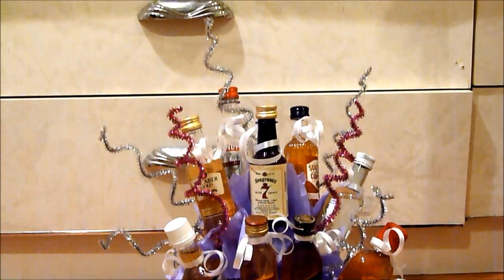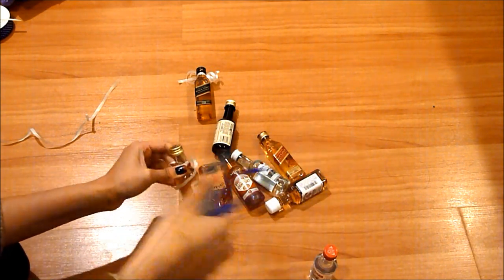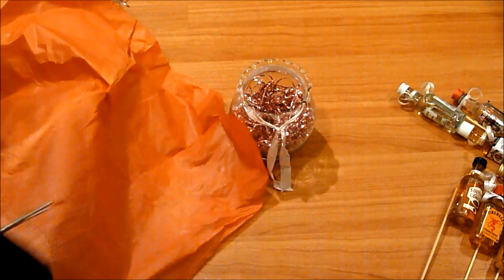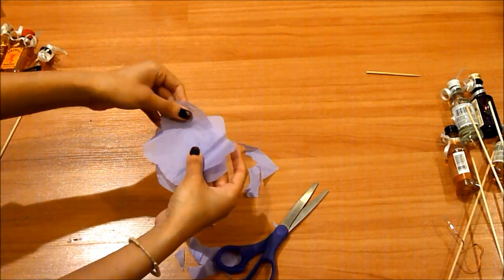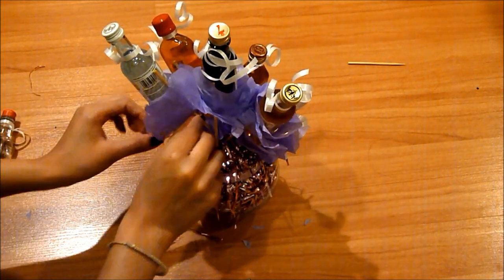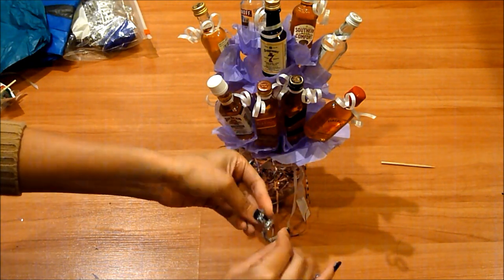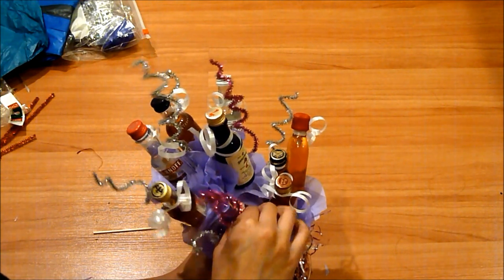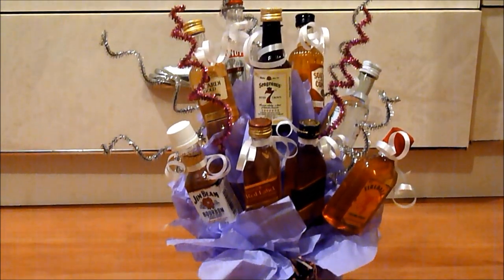DIY Alcohol Bouquet │ Alcohol Bottle Arrangement │Gift Idea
Hey Loves! In this video, I will show you how to create a beautiful miniature alcohol bottle bouquet with things that you can buy from the dollar store! Its affordable and so cute!